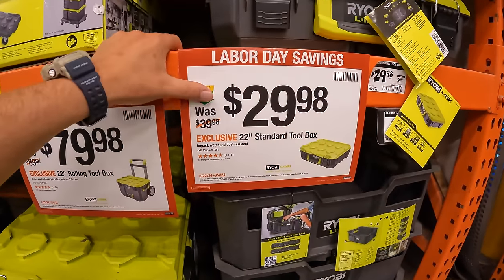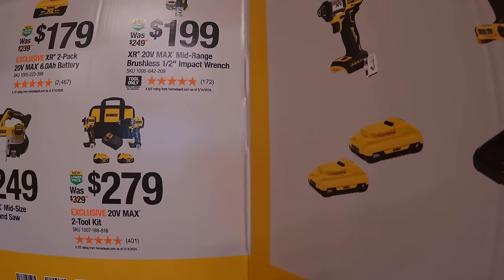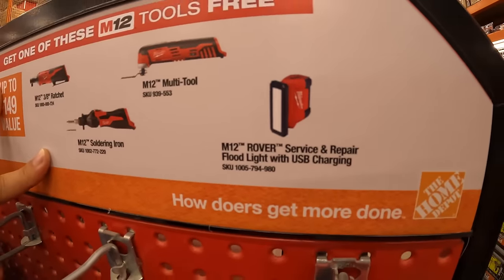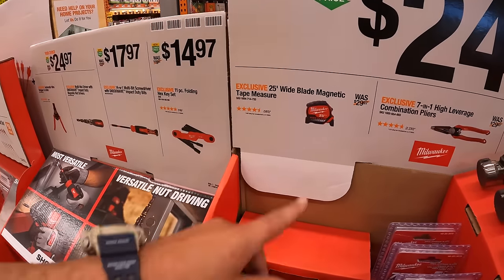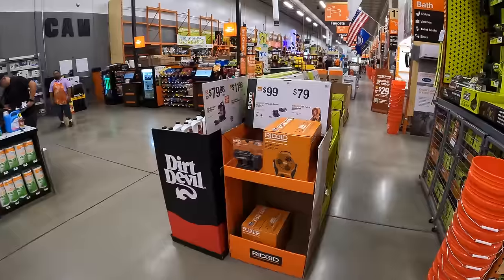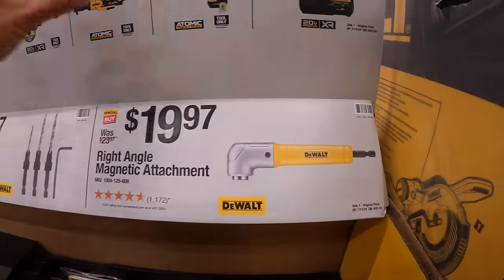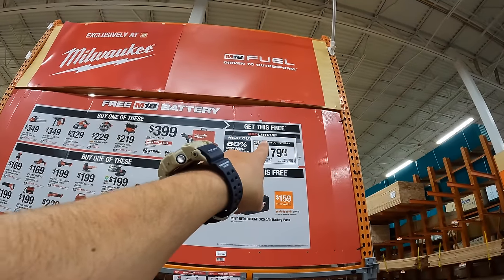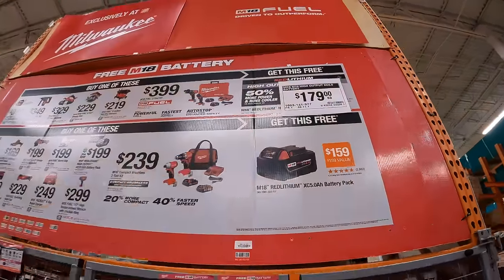Last chance Sales at HOME DEPOT!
New Sales are about roll in at Home Depot. All of the Labor Day weekend Sales will be in soon!! Some sales are about to be replaced so snag these deals up while you can.

I thank you for checking out this tool sale walk through. Lets find out how well these tools sales are and see what tool sales are best for you. These tool sales change all year around ang get better the closer we get to the end of the year.Have a great day and see you soon.